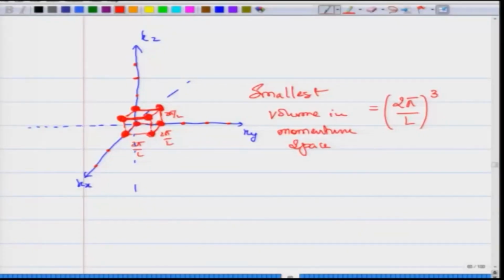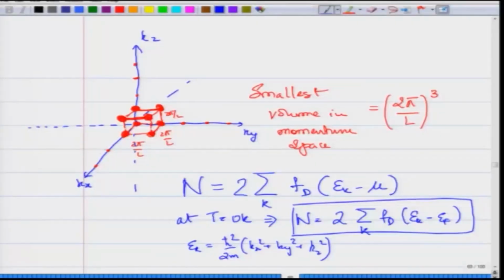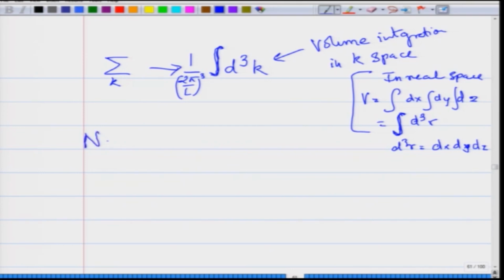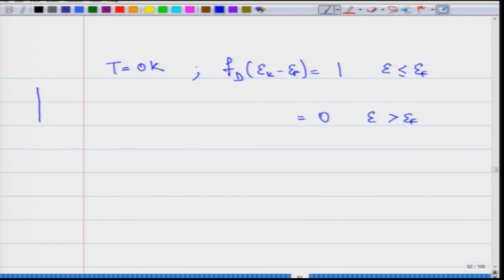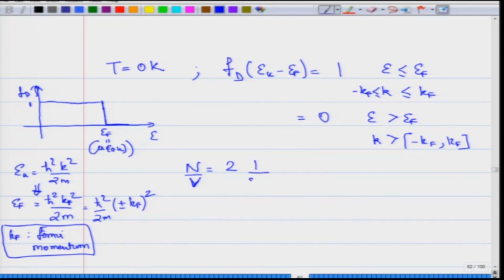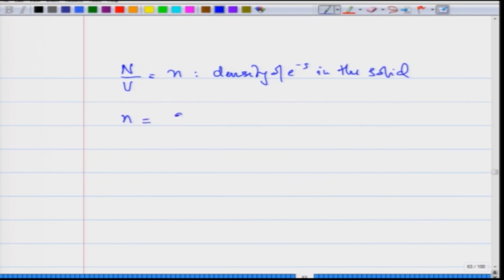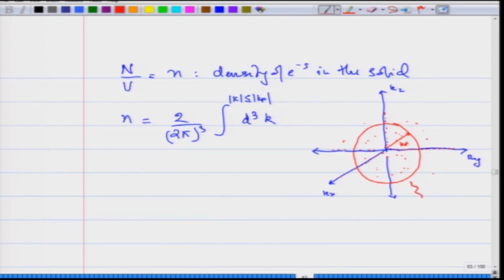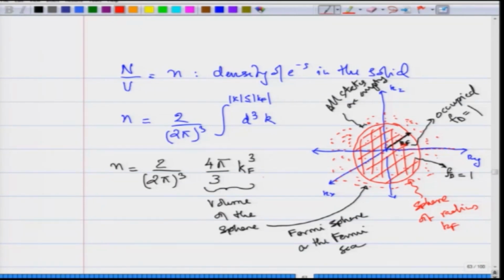Fermi energy and Fermi Sphere Part-1